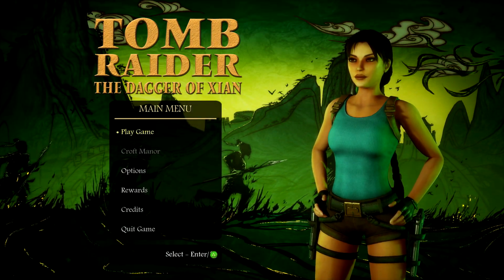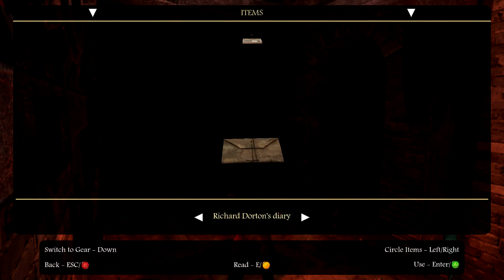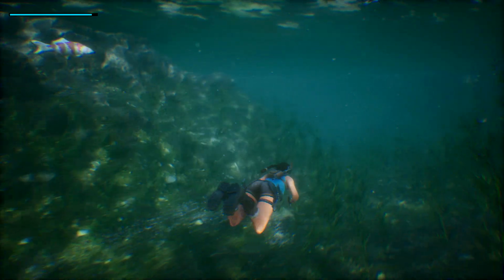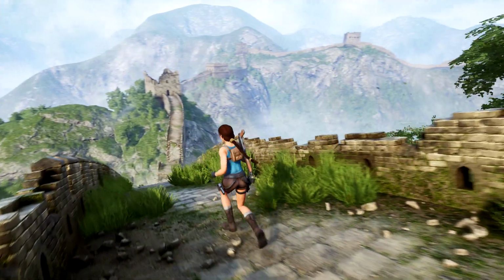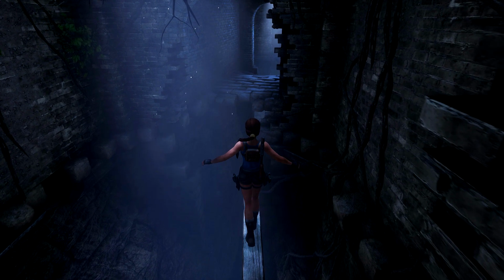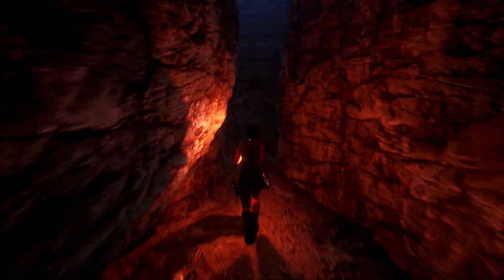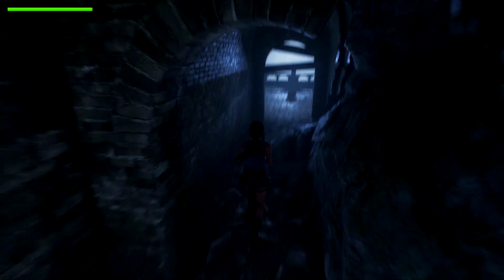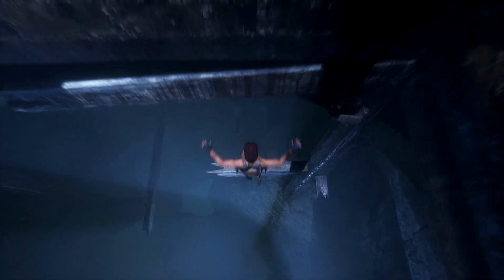TOMB RAIDER 2 Remake | Demo Playthrough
If you want to download the demo you can do so

Want to talk with me? Send me a tweet @IndustrialGamer